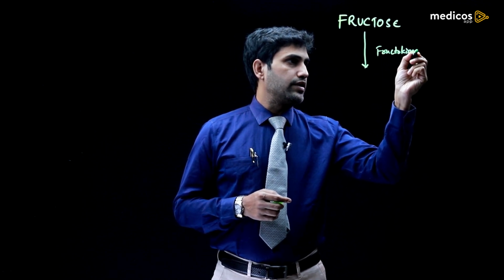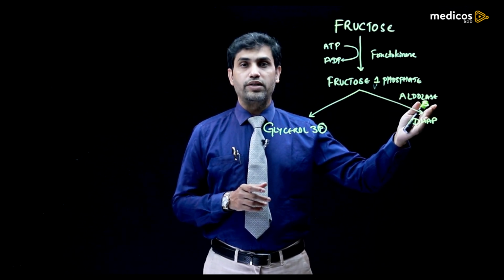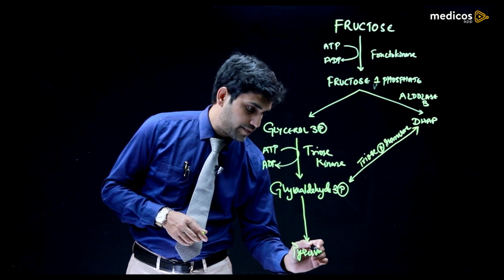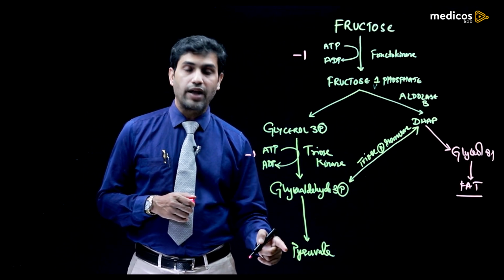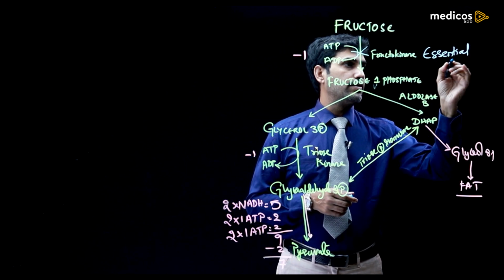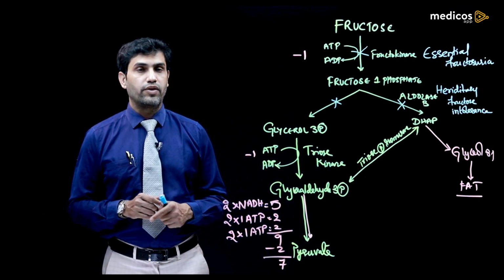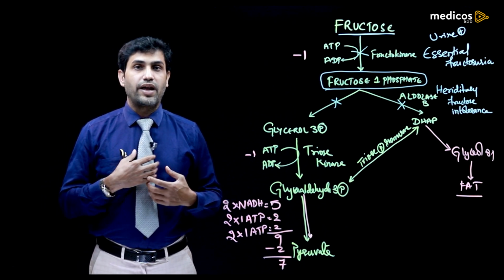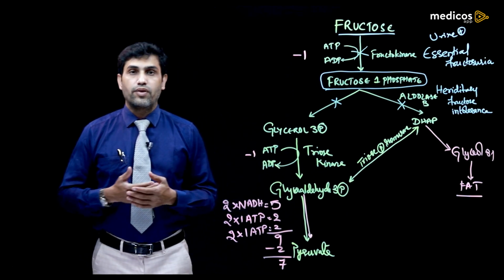BIOCHEMISTRY FRUCTOSE METABOLISM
Regulation of fructose metabolism in the liver: The processing of fructose in the liver is not controlled by hormone or allosteric mechanisms, and fructose bypasses the rate-limiting step of glycolysis catalyzed by phosphofructokinase 1 (PFK 1).
Hence, fructose metabolism is less tightly regulated and occurs at a much faster rate than glucose. Furthermore, aldolase-B performs a lysis step distinct from aldolase in glycolysis, producing dihydroxyacetone phosphate and glyceraldehyde due to its activity. The latter, in contrast to the products of aldolase, must be phosphorylated to function.
Regulation at fructose uptake and phosphorylation: Fructose 1-phosphate acts as a positive allosteric modulator of glucokinase. The possible allosteric activity and high Km of glucokinase are due to the attachment of inhibitory glucokinase-regulatory protein inside the nucleus, which decreases the affinity of glucokinase for fructose. The translocation of the glucokinase-regulatory protein complex to the nucleus results in the inhibition of the glucokinase activity.
To relieve this inhibition, fructose-1-phosphate binds to the glucokinase-regulatory protein and stabilizes the dissociated protein. Insulin and postprandial glucose stimulate the dissociation of glucokinase-regulatory protein and transport it from the nucleus. Fructose phosphorylation is predominantly dependent on fructose concentration in tissues such as the liver, and a rise in fructose concentration leads to a decrease in cellular ATP.
Metabolites of fructose enter the triose phosphate pool distal to PFK 1, bypassing the PFK 1 regulatory step.
Thus, fructose loads can cause significant, rapid augmentations in the triose and hexose phosphate pools, potentially providing more substrate for all central carbon metabolic pathways, such as glycolysis, gluconeogenesis, glycogenesis, oxidative phosphorylation, and lipogenesis, because hepatic fructolysis is unrestricted.